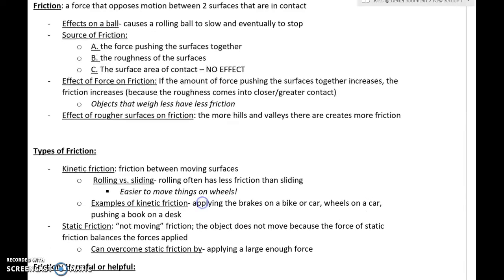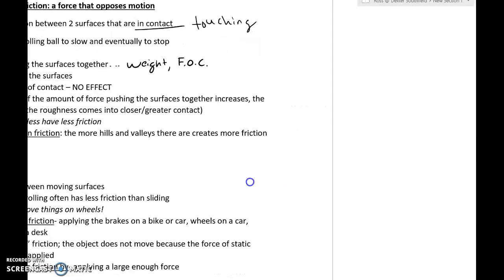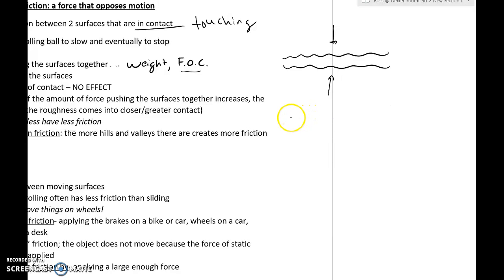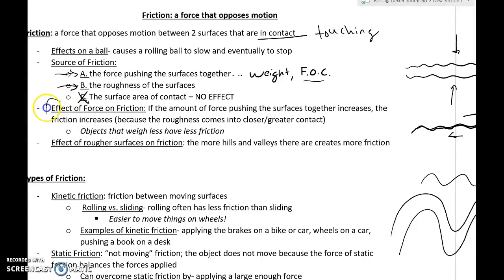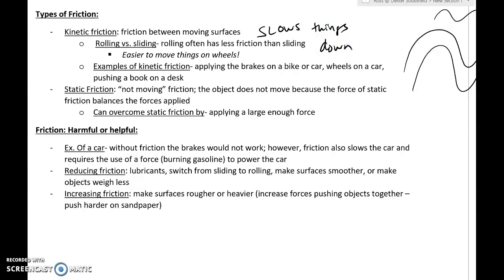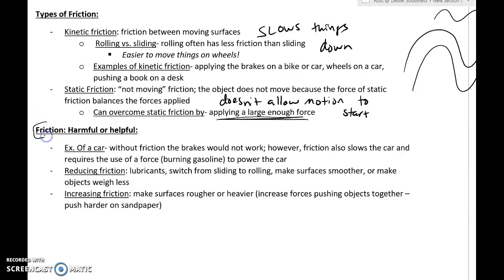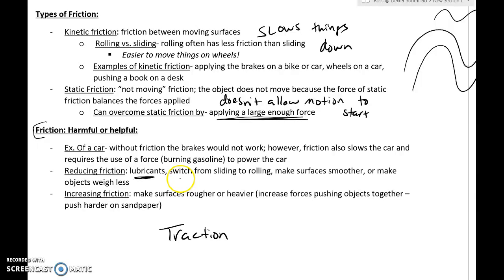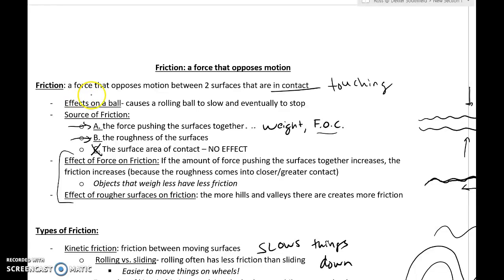Friction Lesson (with Notes)